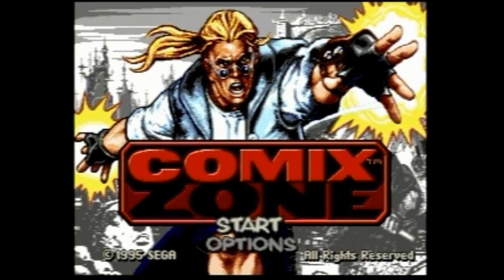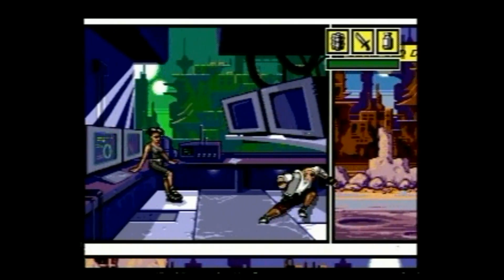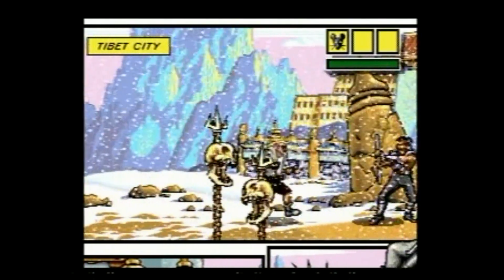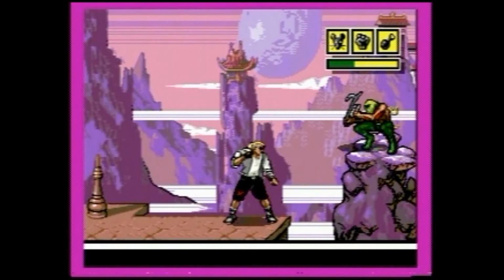My Life with SEGA - Comix Zone (Genesis)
My Life with SEGA is back, and in HD! That's right, it's retro gaming in high-definition.

Andrew Rosa goes back 18 years to re-experience a 16-bit piece of art, ripping through page after page of aliens and mutants, in Comix Zone. Developed by Sega Technical Institute, this brawler from the mid 90's was praised for it's glorious presentation, but scolded for its late arrival and brief playthrough.

Now that Comix Zone is old enough to move out, how does it hold up today? Click it. Watch it. Love it.

Damn! That sounds kinda' dirty, doesn't it? Oh well.